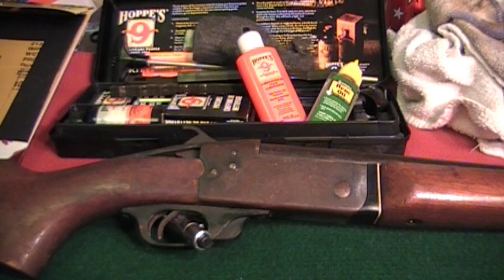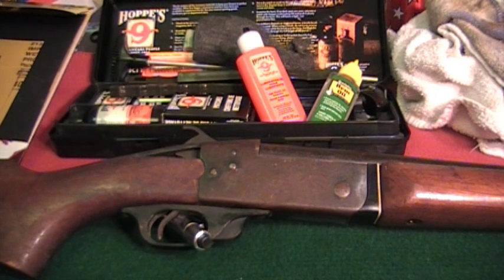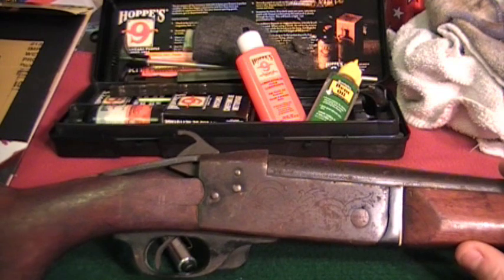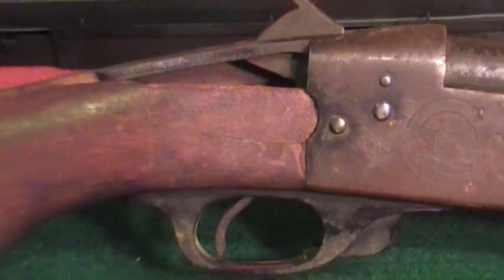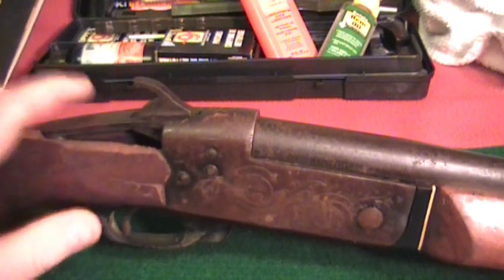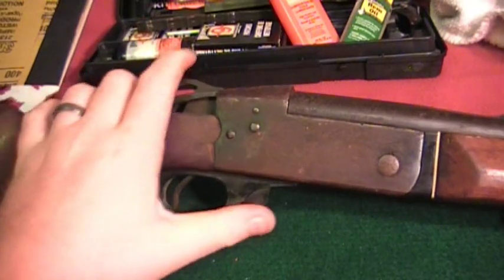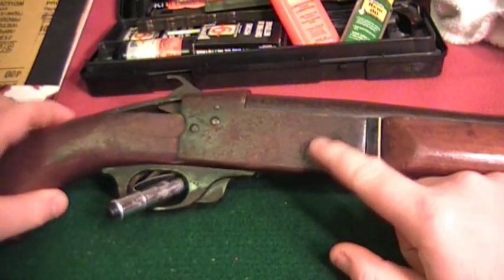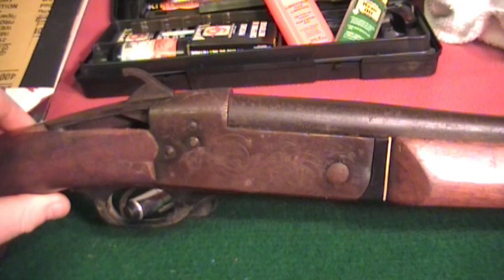New Project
A look at a new project...just somthing to tinker with